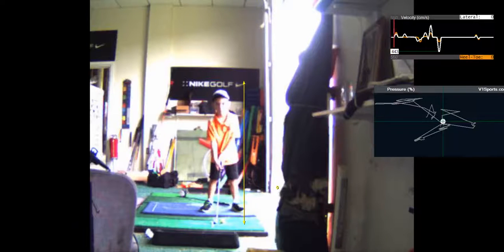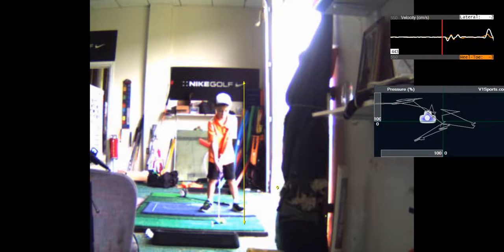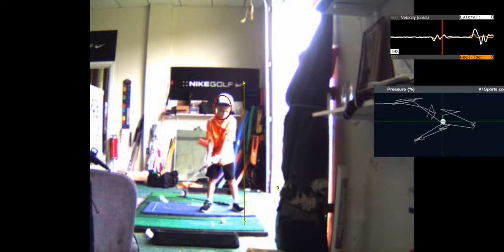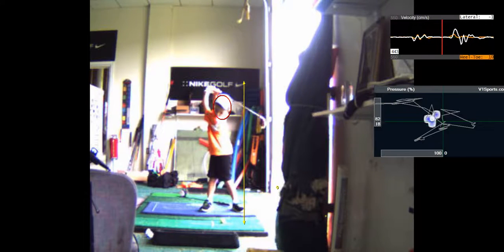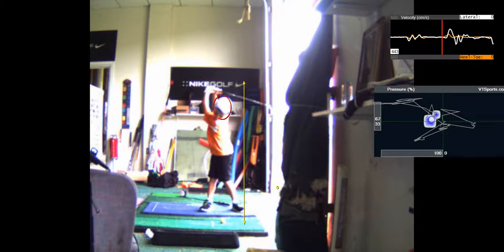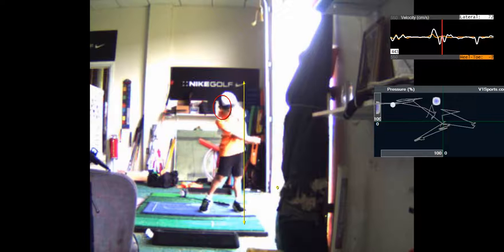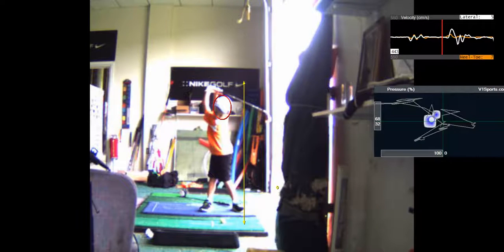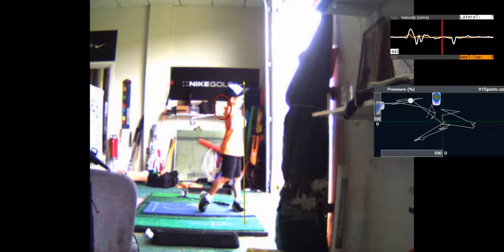V1 Pro analysis